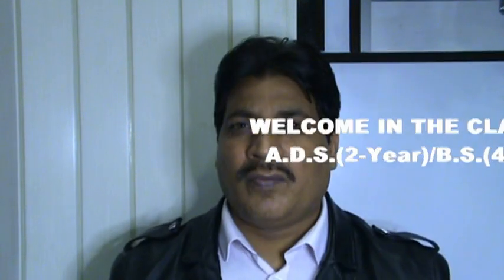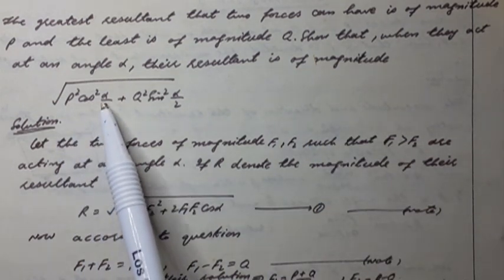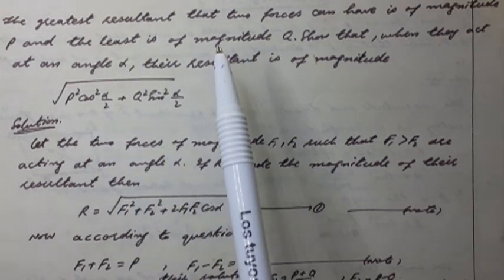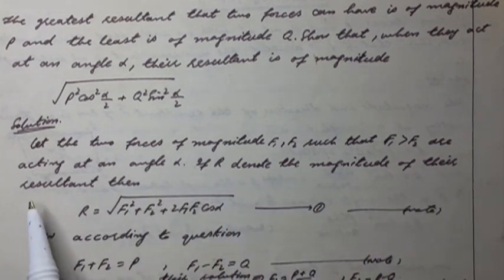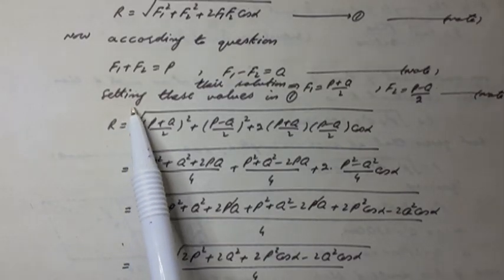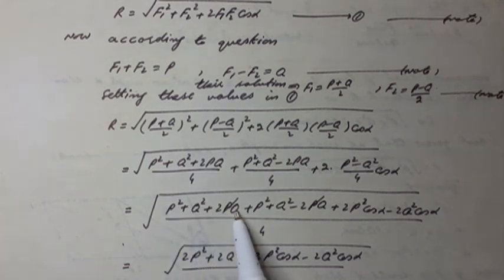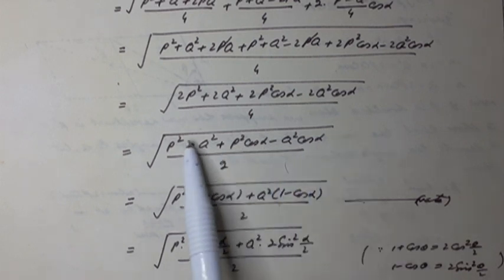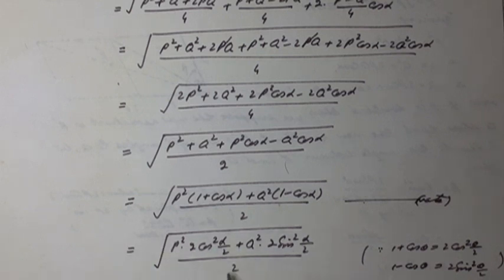QUESTION (P.U.B.Sc.2017S) THE GREATEST RESULTANT THAT TWO FORCES CAN HAVE IS OF MAGNITUDE P AND THE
1-Mathematics B-I [ Vectors & Mechanics (I)], 4 Cr. Hours, For students of B.S.Mathematics (Combination I & II)
2-Mathematics B-Course-I: Vector and Mechanics,100 Marks, For students of Associate Degree in Science Part-1
Mechanics (I)
Forces
1- Fundamental concepts and principles
2-Inertial-non-inertial frames, Newton’s laws
3-Resultant of several concurrent forces
4-The parallelogram law of forces
5-Resolution of a forces, triangle of forces
6-Lamy’s theorem, polygon of forces
7-Conditions of equilibrium for a particle
8-External and internal forces, principle of transmissibility
9-Resultant of like and unlike parallel forces
10-Moment of forces about a point, Varigon’s theorem
11-Moment of a couple, equivalent couples, composition of couples
12-Reduction of coplanar forces to a force or a couple
Friction
1-Dry friction and fluid friction
2-Laws of dry friction, coefficients of friction, angle of friction
3-Equilibrium of a particle on a rough inclined plane
4-Particle on a rough inclined plane acted on by an external force
5-Conditions for sliding or titling
Virtual Work
1-Principle of virtual work
2-Problems involving tensions and thrust

Recommended Books,
1. Fowles, G.R, Cassiday, G.L. Analytical Mechanics, 7th Edition, Thomson Brook Cole, 2005
2. Jafferson, B. Beasdsworth, T. Further Mechanics, Oxford University Press, 2001
3. Joseph F, Shelley. Vector Mechanics, Mc-Graw Hill Company, 1990
4. Murray R. Spiegel, Theoretical Mechanics, Schaum’s Outline Series, Mc Graw Hill Book Company
5. Hwei P. HSU, Applied Vector Analysis, San Diego, New York, 1984.
6. Murray R. Spiegel, Vector Analysis, Schaum’s Outline Series, McGraw Hill Book Company, 1959
7. D.K. Anand and P.F. Cunnif, Statics and Dynamics, Allyn and Becon, Inc. 1984
Section-II (4/12)
Forces: same topics as above in Mechanics (I)
Friction: same topics as above in Mechanics (I)
Virtual Work: same topics as above in Mechanics (I)
Centre of Mass and Gravity:
1-Discrete and continuous systems, density of rigid and elastic bodies
2-Centroid: Discrete and continuous systems, solid region, region bounded by planes
3-Semi circular regions, sphere, hemisphere, cylinder and cone
Section-III (4/12)
Kinematics:
1-Rectilinear motion of particles
2-Uniform rectilinear motion, uniformly accelerated rectilinear motion
3-Curvilinear motion of particle, rectangular components of velocity and acceleration
4-Tangential and normal components
5-Radial and transverse components
Projectile motion:
1-Motion of a Projectile, Trajectory
2-Range of projectile, Time of flight, height of projectile
3-Vertical motion and motion on inclined plane
Kinetics:
1-Work, power, kinetic energy, conservative force fields
2-Conservation of energy, impulse, torque
3-Conservation of linear ad angular momentum
4-Non-conservative forces
Simple Harmonic Motion
1-The simple harmonic oscillator, amplitude, period, frequency,
2-Resonance and energy
3-The damped harmonic oscillator, over damped, critically damped and under damped
4-Motion, forces vibrations
Section-IV (2/12)
Central Forces and Planetary Motion
1-Central force fields, equations of motion, potential energy, orbits
2-Kepler’s laws of planetary motion
3-Apsidal distance and apsidal angles for nearly circular orbits
4-Motion in an inverse square field
Collisions of particles:
1-Laboratory and centre of mass frames of reference
2-Elastic and inelastic collisions
3-Impulse and momentum Motion in a circle and on other curves

Recommended Books:
1. Murray R. Spiegel, Vector Analysis,Schaum’s Outline SeriesMcGraw Hill Book Company, 2005.
2. Fowles, G.R, Cassiday, G.L. Analytical Mechanics, 7 Edition, Thomson Brook Cole, 2005.
3. Jafferson, B. Beasdsworth, T. Further Mechanics, Oxford University Press280.
4. Murray R. Spiegel, Theoretical Mechanics,Schaum’s Outline Series, Me Graw Hill Book Company.
5. D.K. Anand and P.F. Cunnif, Statics and Dynamics, Allyn and Becon, lac. 1914.